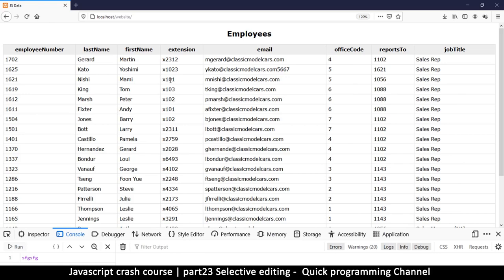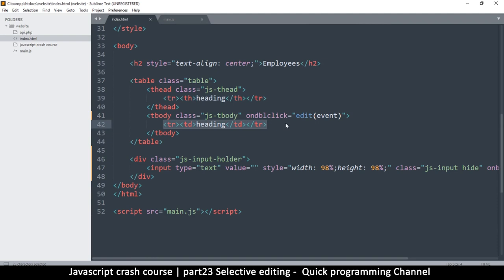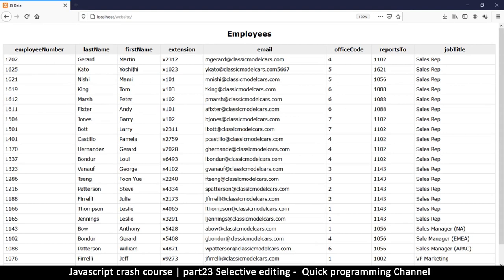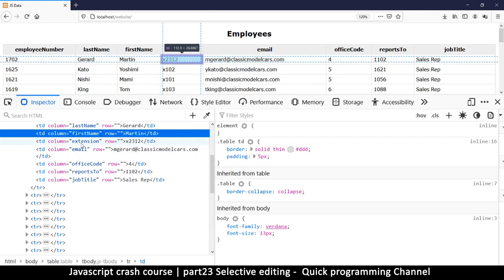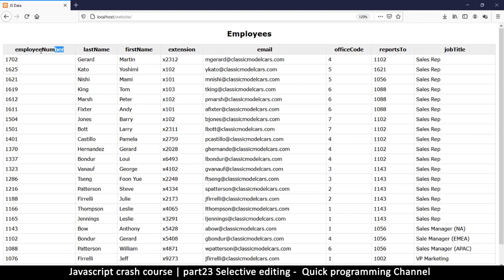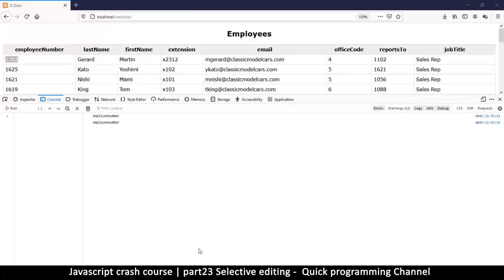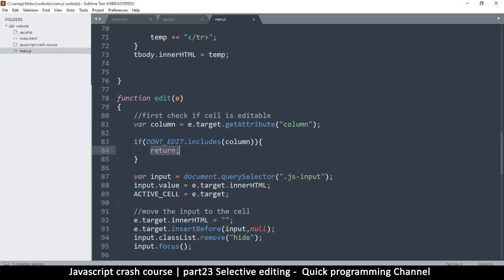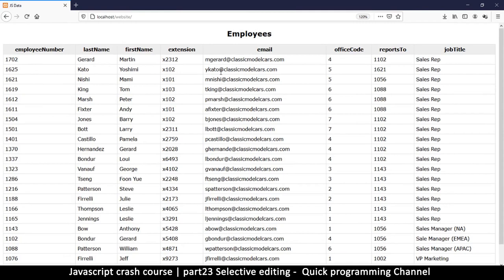Javascript crash course | part23 Selective editing | Quick programming tutorial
In this series you'll learn the basics of Javascript and how to manipulate HTML with it.